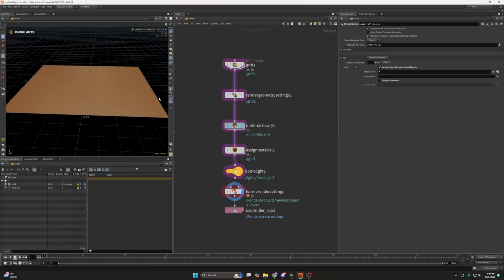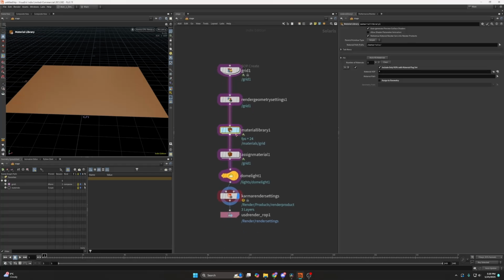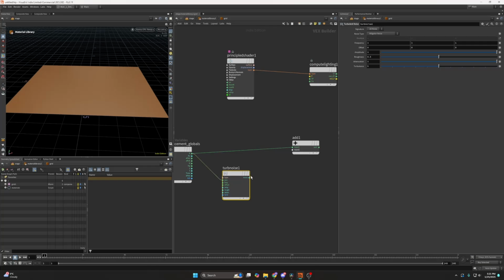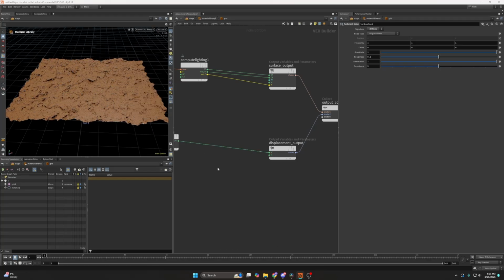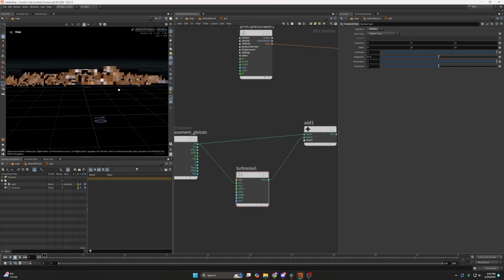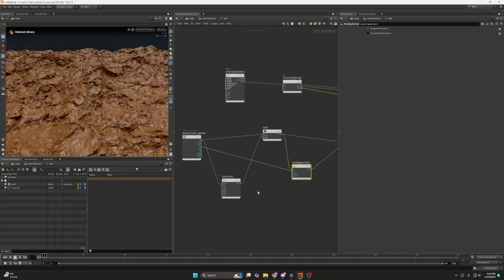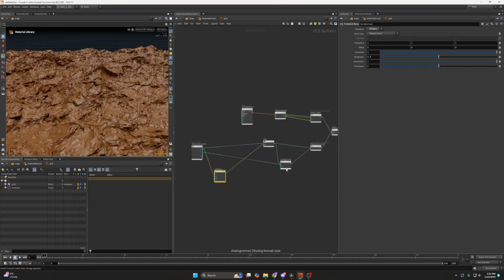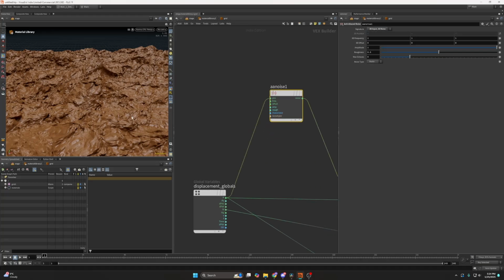Quick Tip: Setting Up Displacement in a VEX Shader with Houdini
Today, Alan Tinka will show you how to set up displacement in a VEX shader, adjusting the position and correcting normals for a cleaner and more detailed mesh. This step-by-step guide covers essential concepts such as dicing quality, turbulence noise, and shading normals to ensure accurate light bounce and avoid rendering artifacts. Learn how to fine-tune displacement settings, handle reflective materials efficiently, and apply multiple noise layers for added complexity.